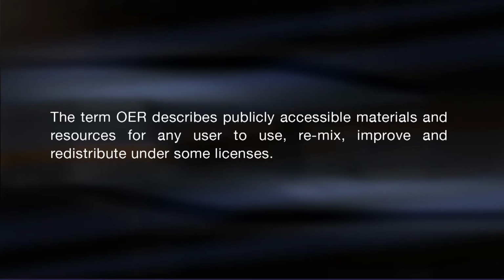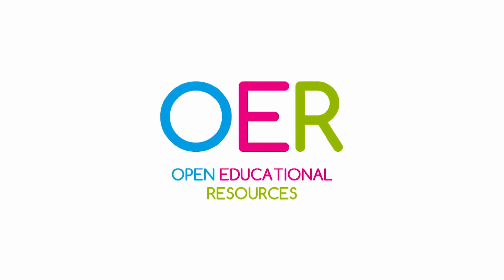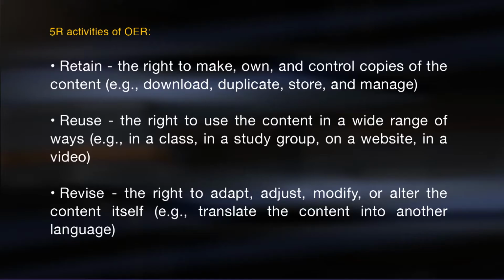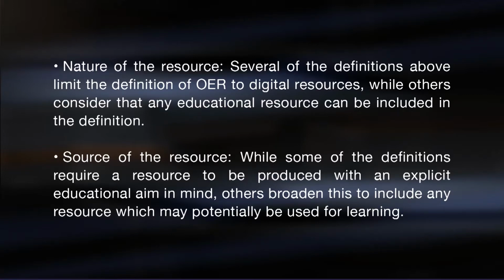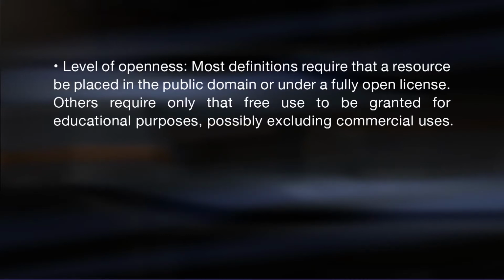24 OPEN EDUCATION RESOURCES OER